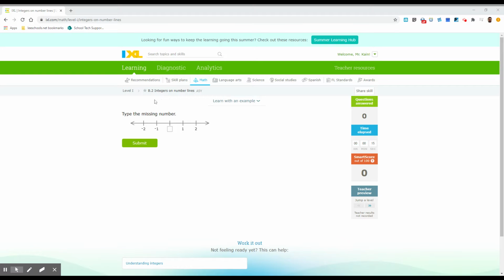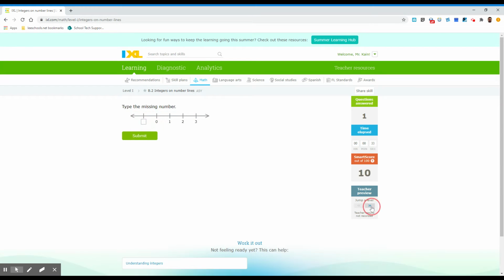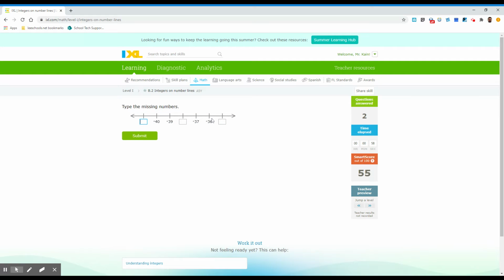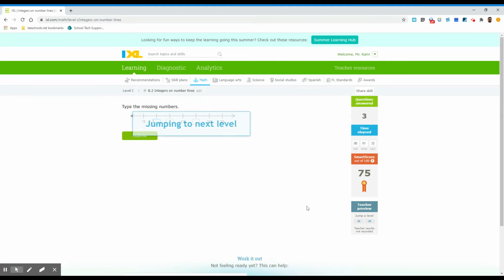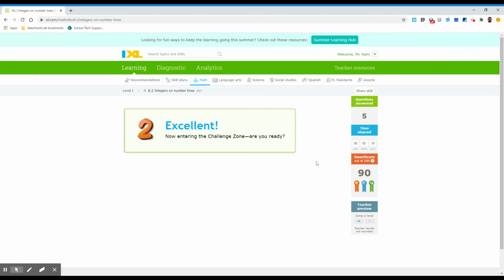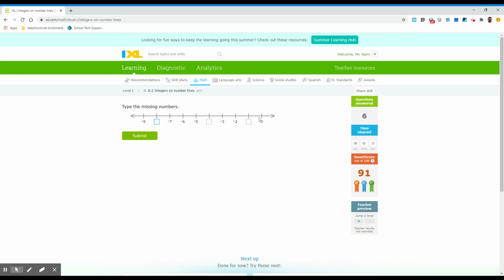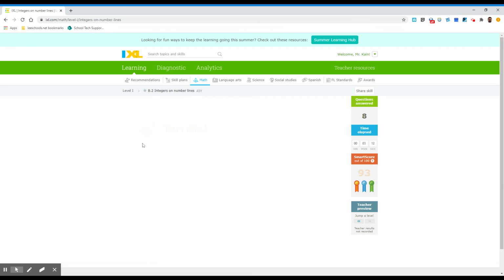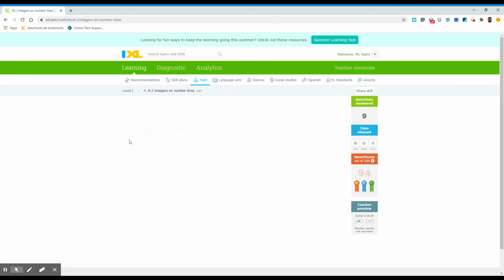7th Grade IXL Integers on numbers lines A5Y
7th Grade IXL Integers on numbers lines A5Y